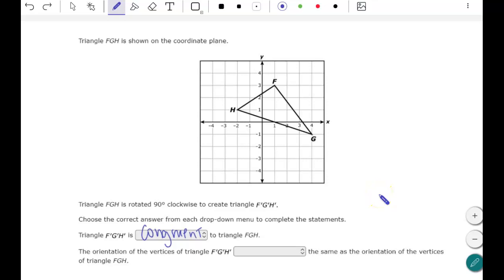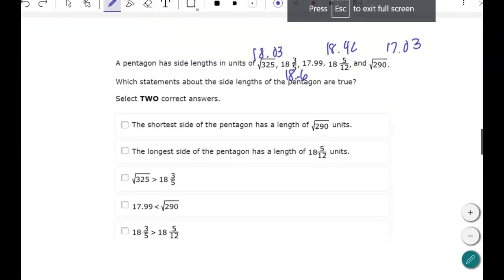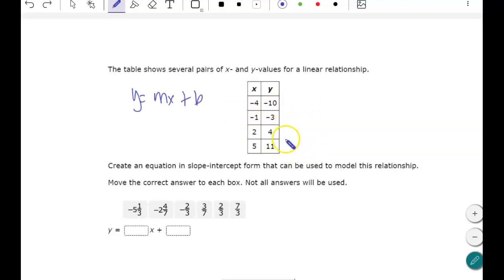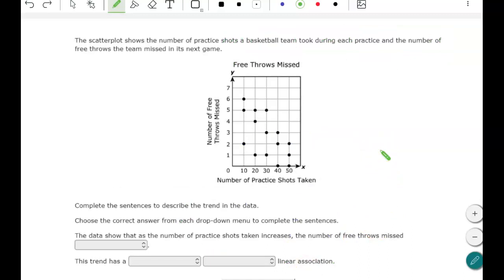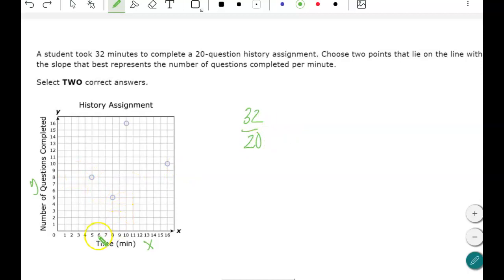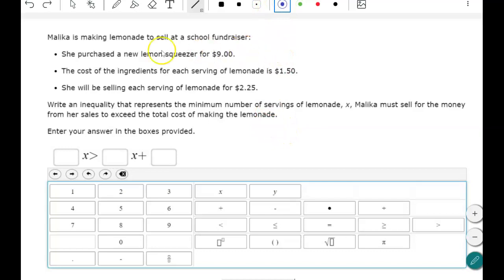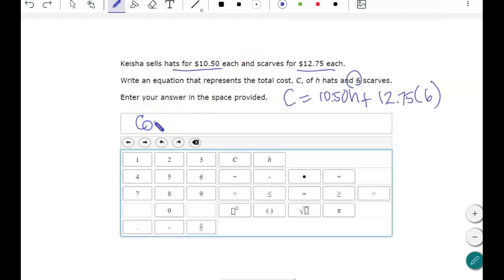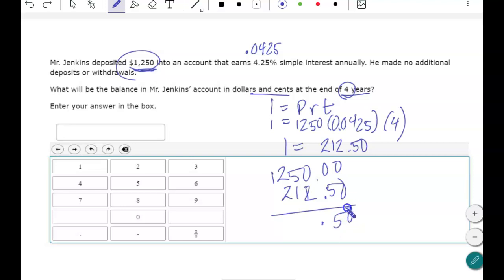New Type Recording #2